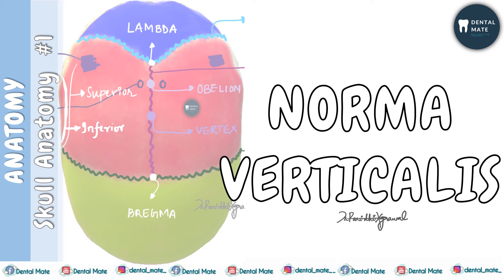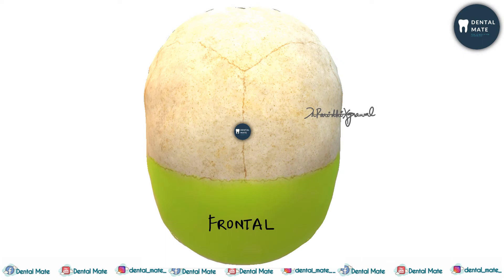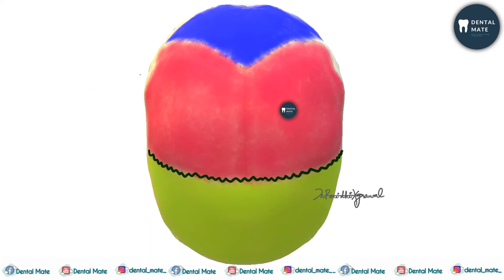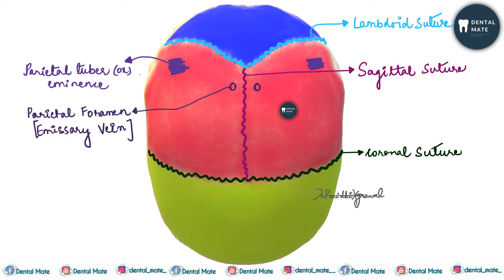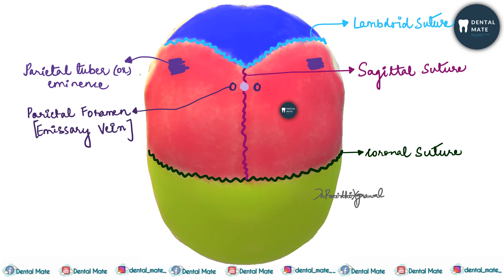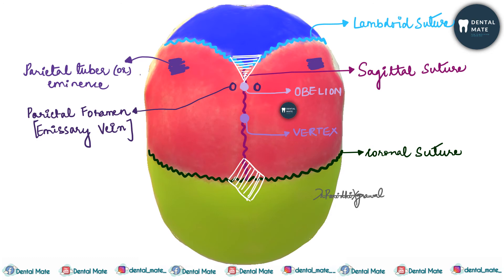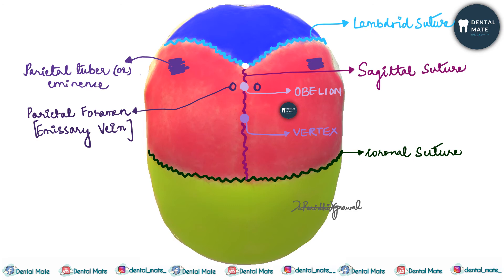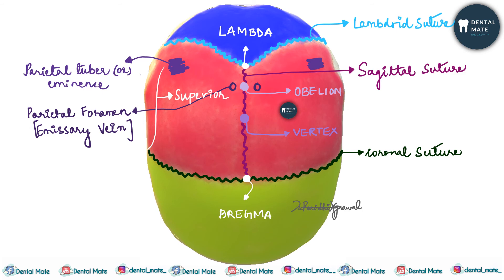Norma Verticalis | Bones of Skull | Skull Anatomy | Dr Paridhi Agrawal